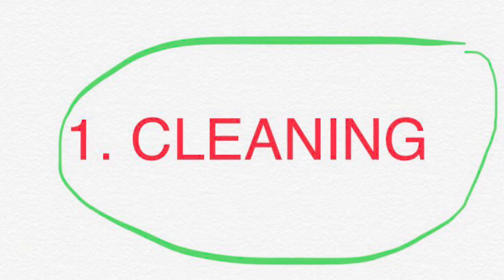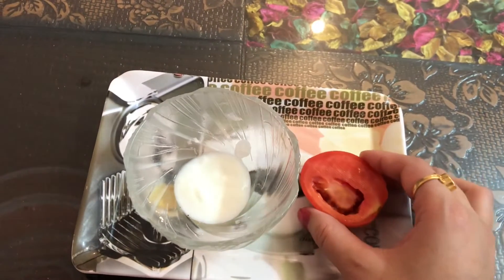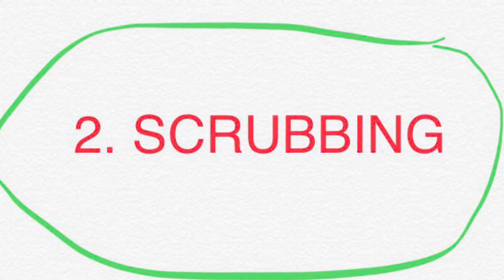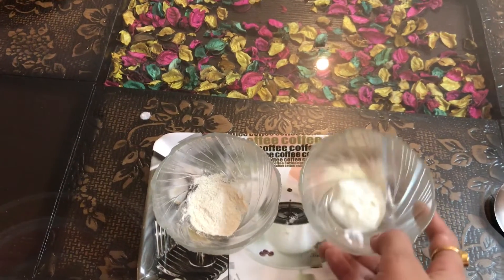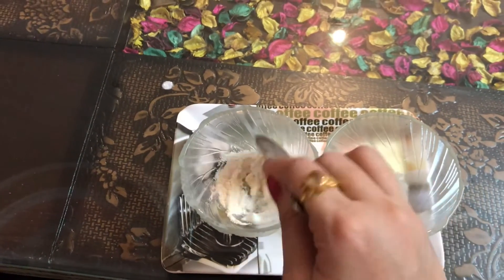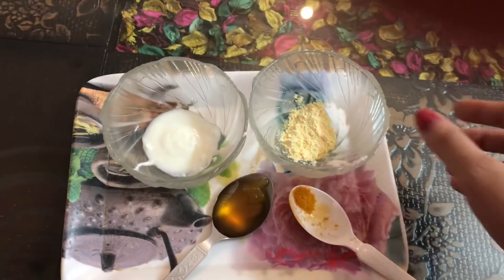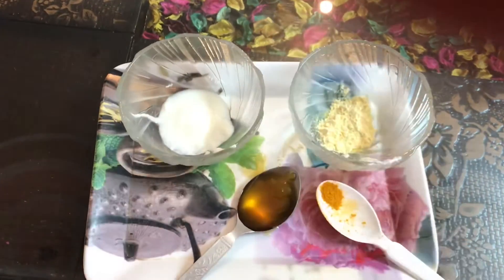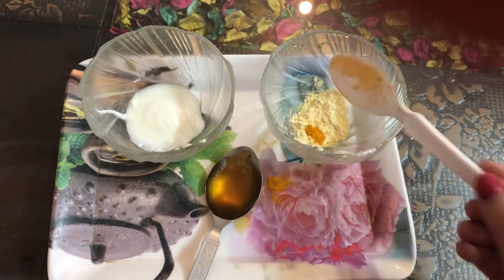After 1 Use Get super brightening Glowing skin | Get fair spotless skin | Tan Removal | Shine&Slay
Curd facial has amazing benefits to fight acne, remove dark circles and pigmentation , to help lighten and brighten skin, sooth sunburn and other skin infections  & lot more. It gives instant glow right after application. I have been using it since quite few months and I call it magical facial😛☺️❤️
3 step process is as follows-

1. Cleaning-
Take 1 tbsp curd and a slice of tomato

2. Scrubbing-
Take 1 tbsp of curd and 1 tbsp of rice flour

3- Face mask-
Take 1 tbsp curd, 1 tbsp gram flour, 1 tsp honey & a pinch of turmeric powder

Curd on face benefits
Curd for face pigmentation
Tomato and curd for face whitening
Curd and honey for face
Is curd good for face?
Does curd lighten skin?
Is curd good for face mask?